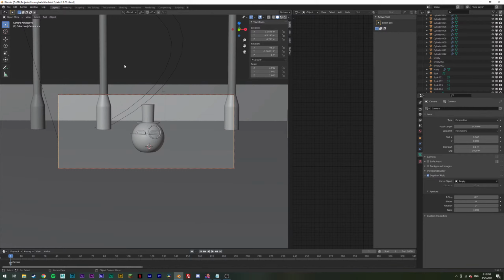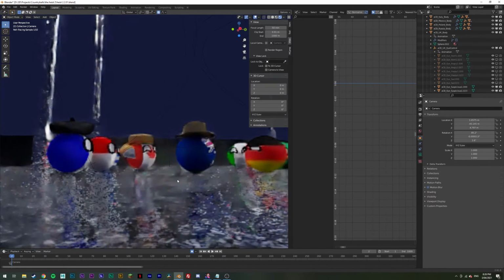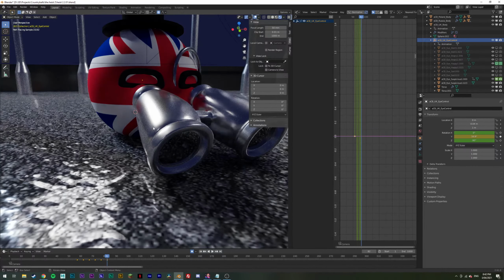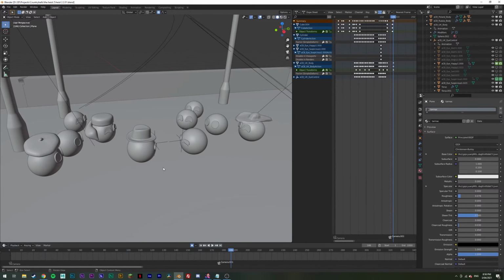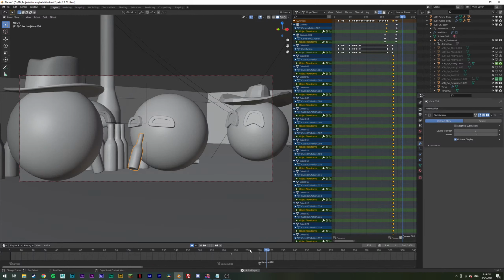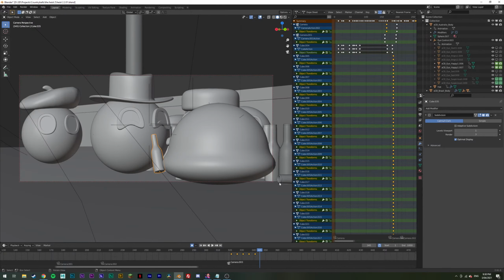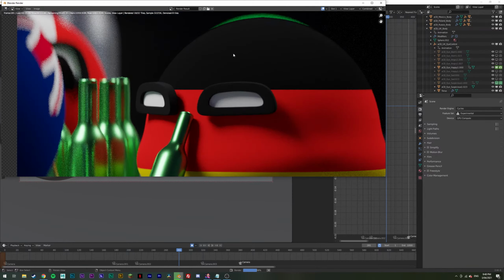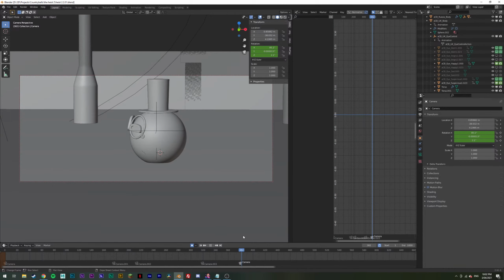ANIMATING THE HEIST 2! Stream 1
Animation Stream before The Heist 2 Part 1 Premieres!

NOW STREAMING ON TWITCH! 👾👾👾

Support the animations here!

NEW DISCORD!